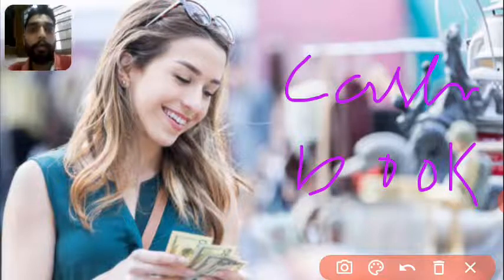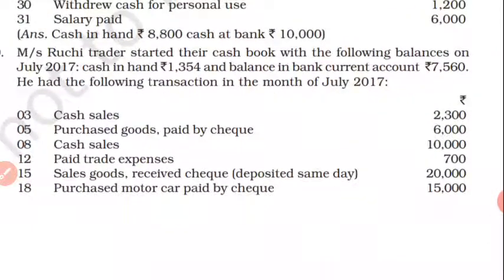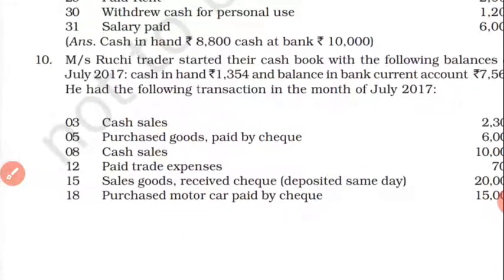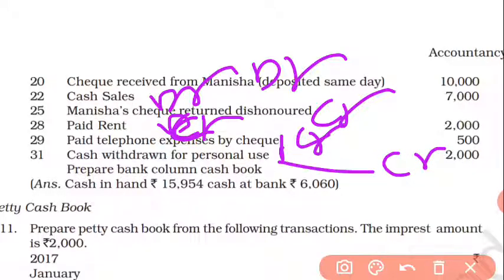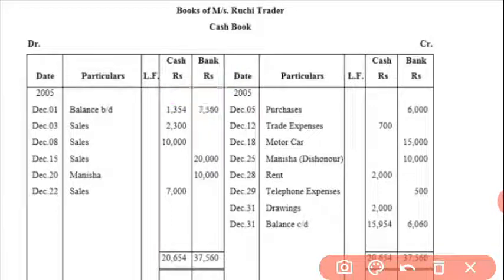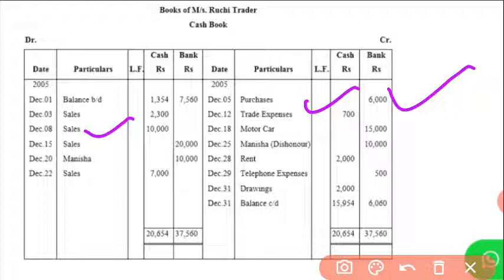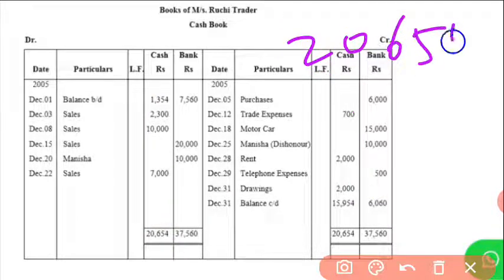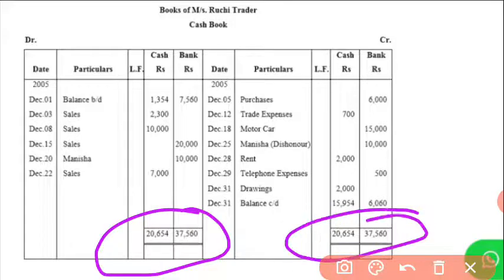Cashbook Qno 10||11th Accounts Ch 04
This video covers topic Cashbook questions no 10 from Ncert book
Teacher Gurpal Singh